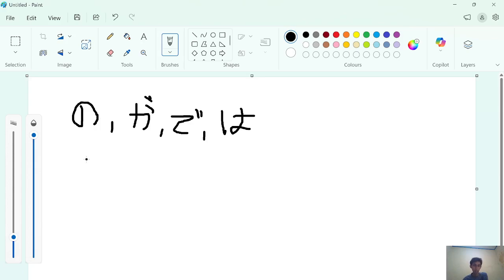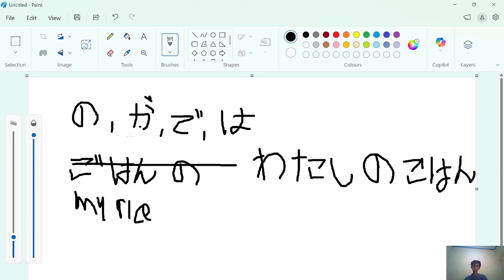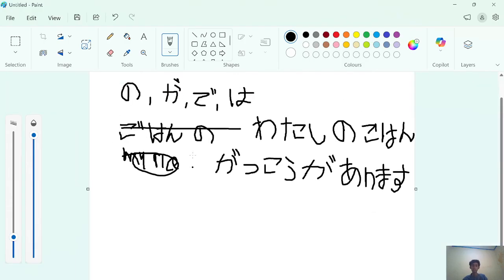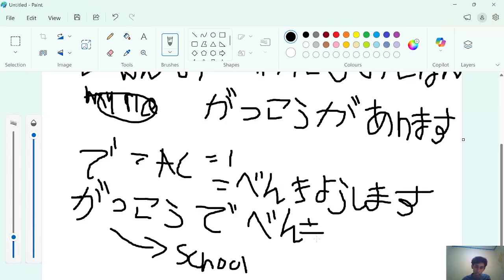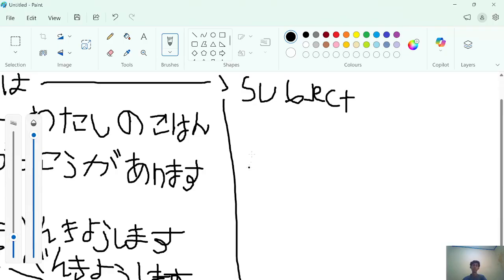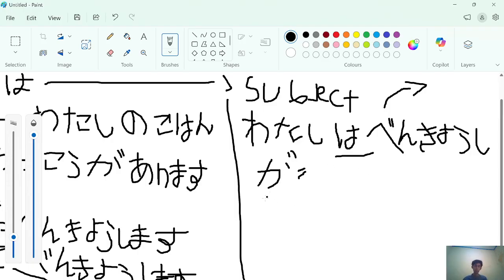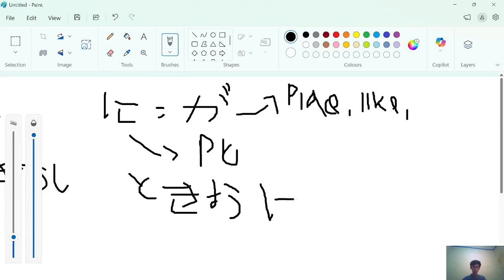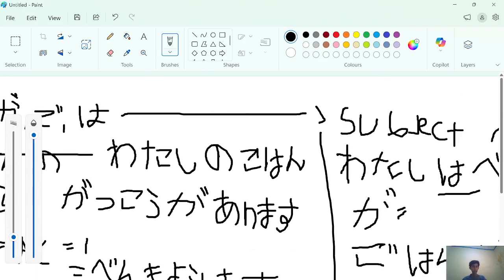japanese particle tutorial